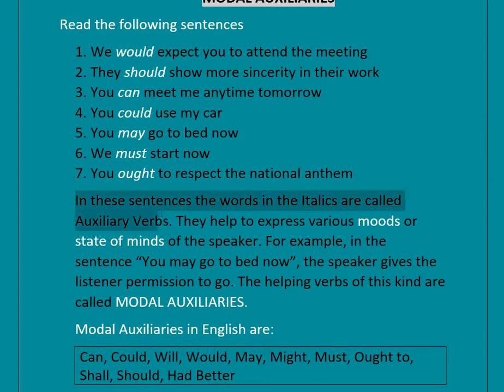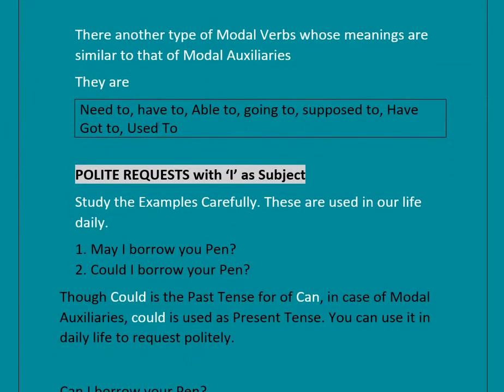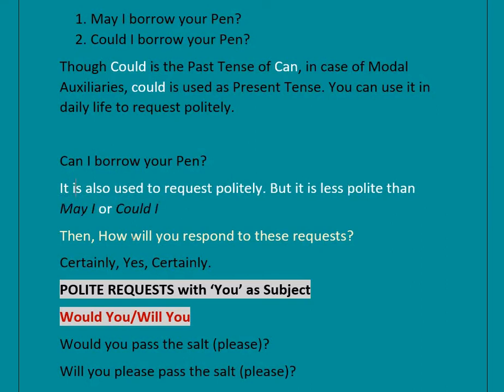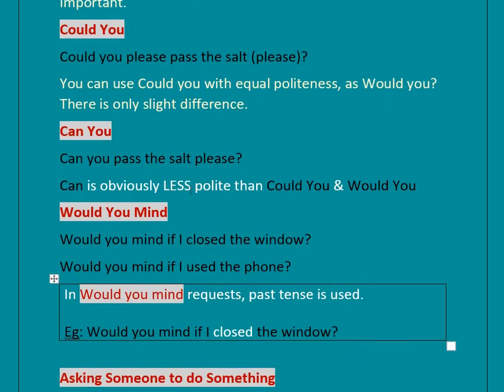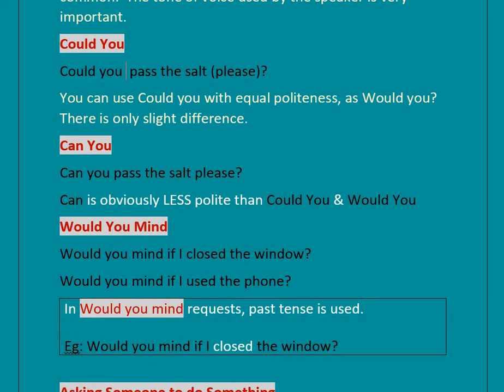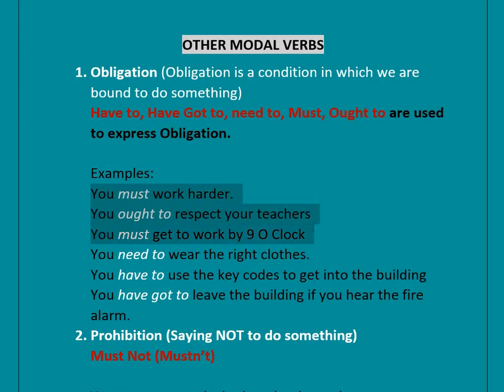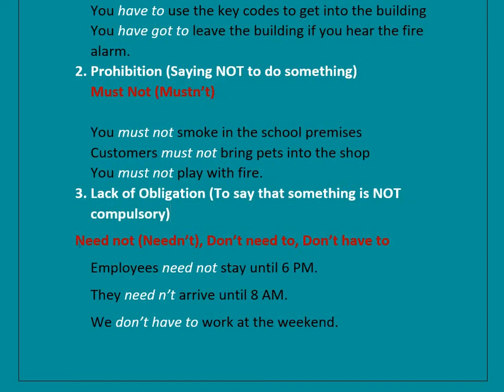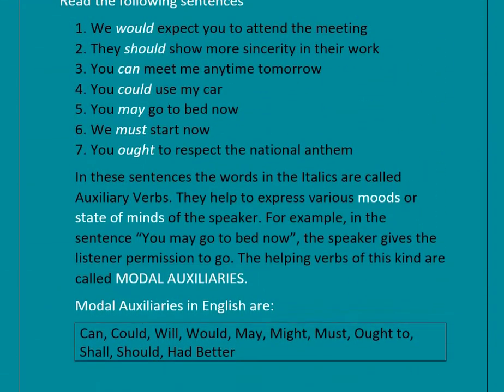Modal Auxiliaries Grammar MODULE 2